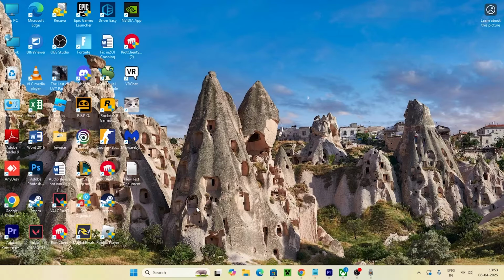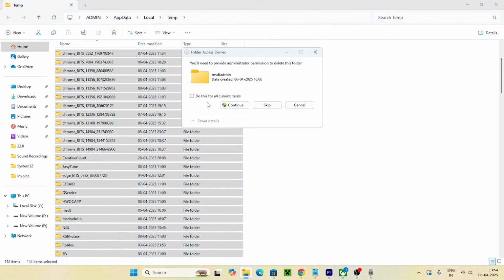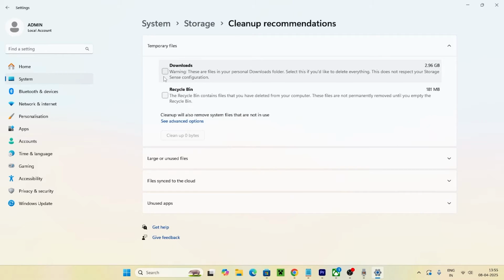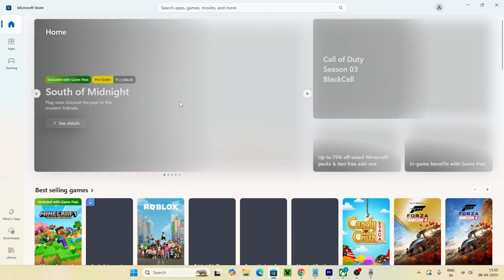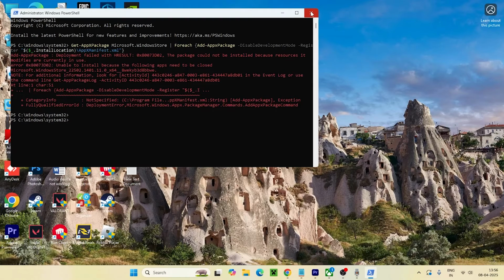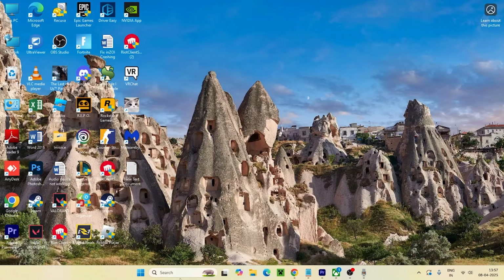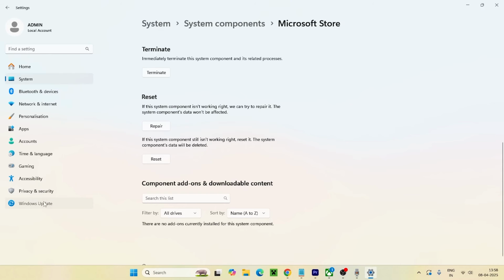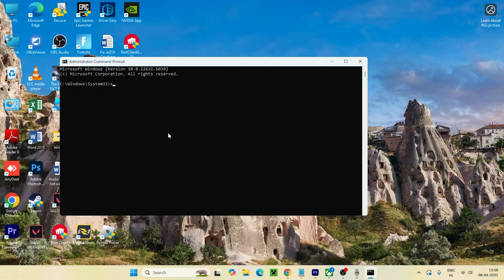How To Fix Microsoft Store Not Downloading Apps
In this video, we’ll guide you through the steps to fix the Microsoft Store when it’s not downloading apps on Windows 11. If your downloads are stuck on "pending" or you're seeing error messages while trying to install apps, this tutorial will help you get things working again.